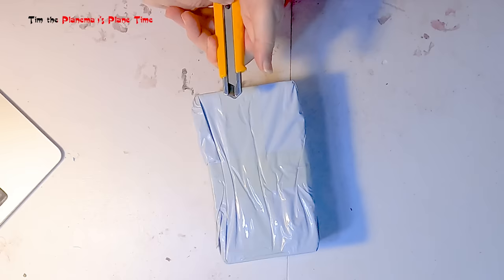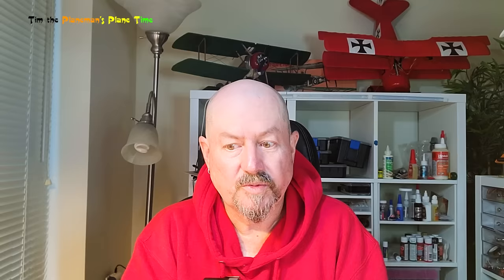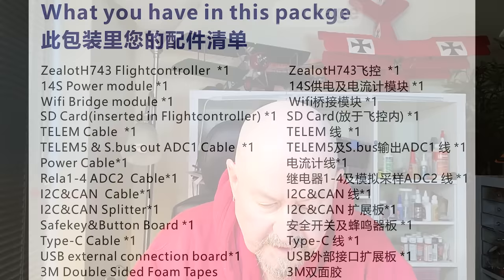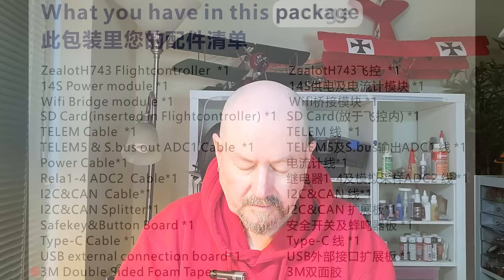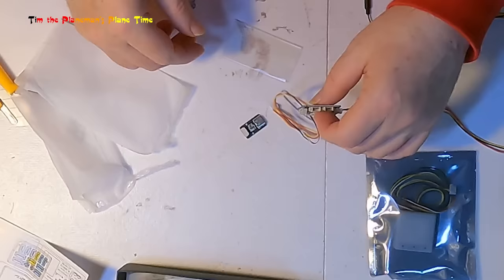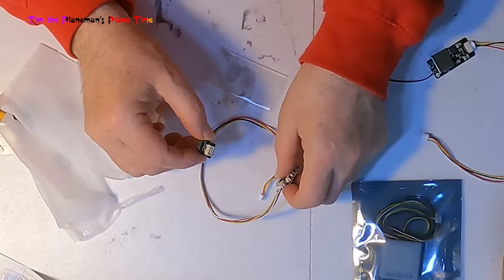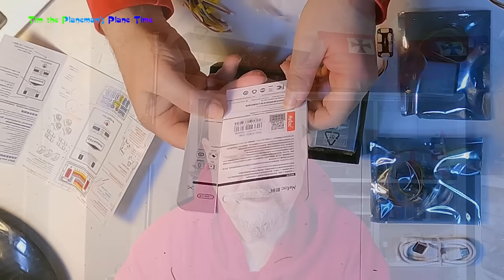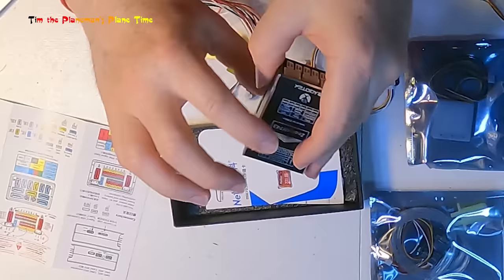Unboxing the Zealot H743 ArduPilot Flight Controller by QIO-TEK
I'll be putting ArduPlane on this awesome FC and it will power my next build.

Their website is very slow right now. Be patient, it does work, and an upgrade is coming.

0:00 Welcome to Plane Time
0:50 Packaging
1:45 CAN Airspeed Sensor
2:55 Anything but UART
3:30 Prince's Black Album
4:05 Manual
9:20 XT60 Power Module
13:10 CAN Splitter and USB extender
14:00 Safety Switch and Buzzer
14:20 Cables
15:10 Zealot H743!
19:10 14 PWM outputs
20:10 Power
21:00 Weigh in
22:50 Specifications
23:40 Please like and Subscribe